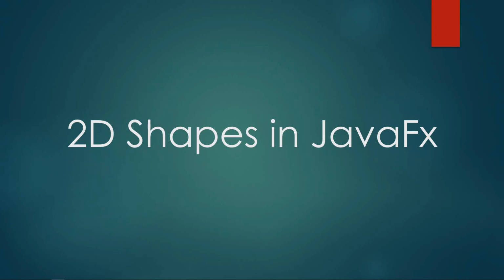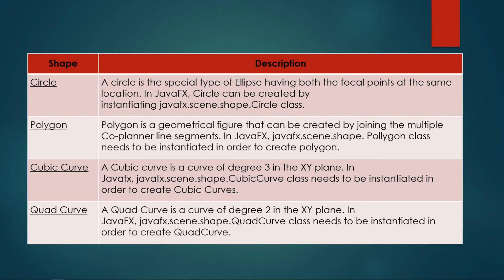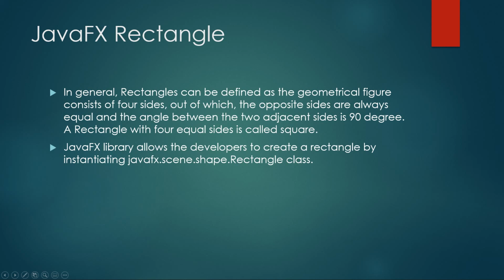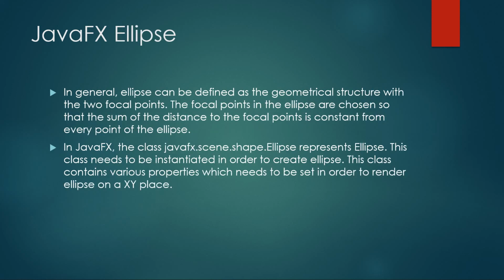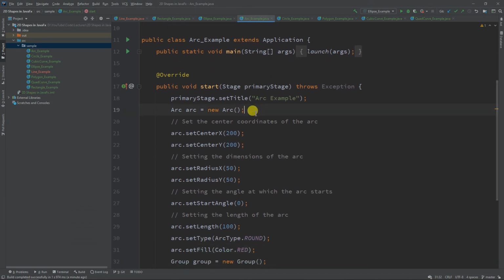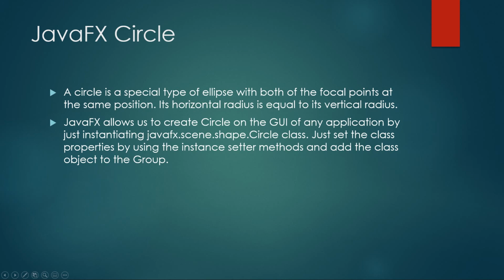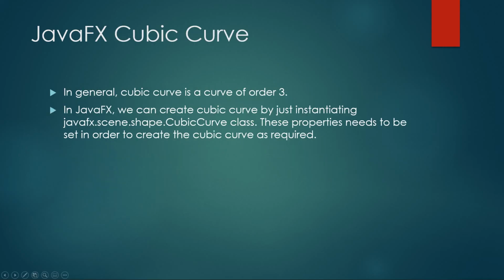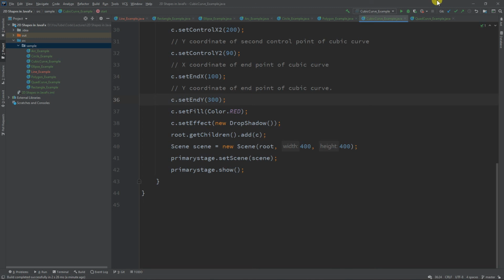2D Shapes in JavaFx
What are 2D shapes?
JavaFX shape classes
JavaFX Line
JavaFX Rectangle
JavaFX Ellipse
JavaFX Arc
JavaFX Circle
JavaFX Polygons
JavaFX Cubic Curve
JavaFX Quad Curve